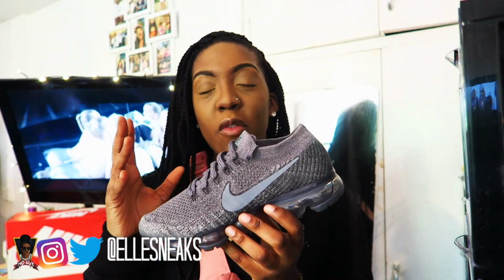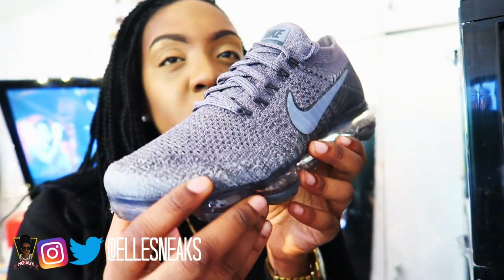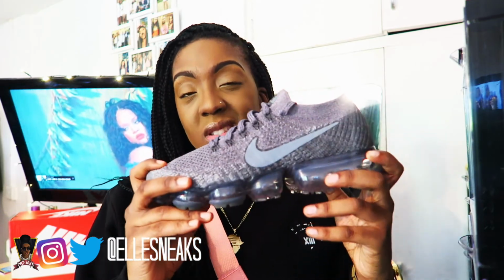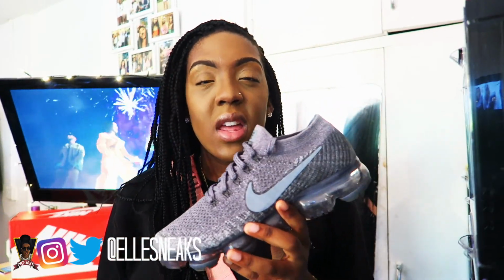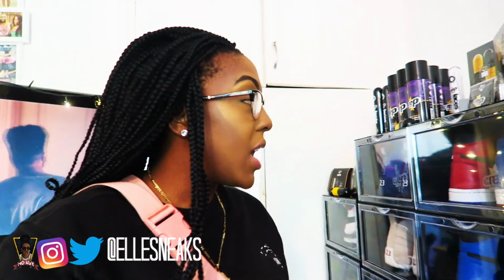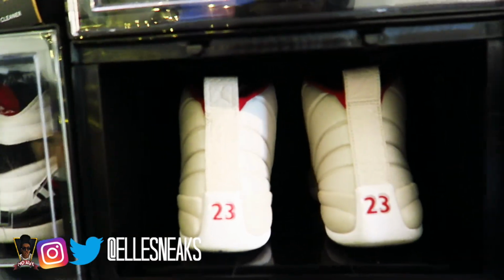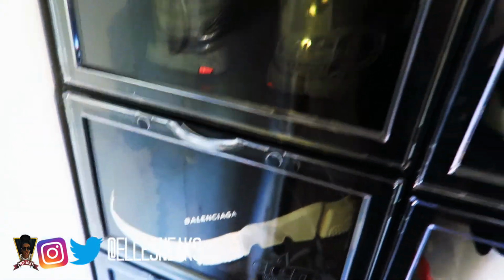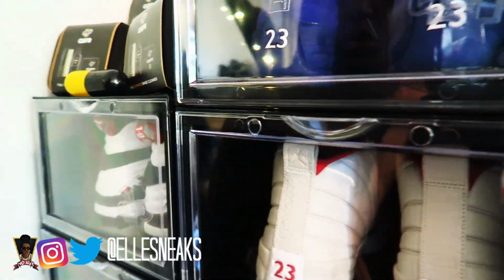CREP PROTECT VIP LAUNCH PARTY RECAP + EXCLUSIVE CREP PROTECT CRATES FIRST LOOK & REVIEW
Crep Protect Crates will be launching very soon!!

IF YOU MISSED OUT ON THE EVENT CHECK IT OUT BELOW